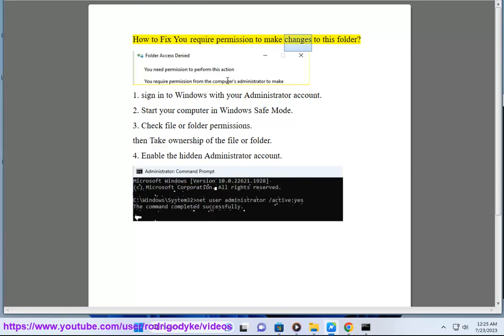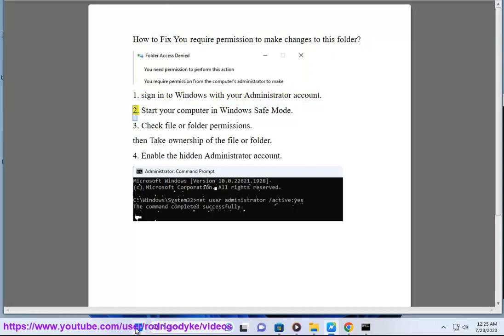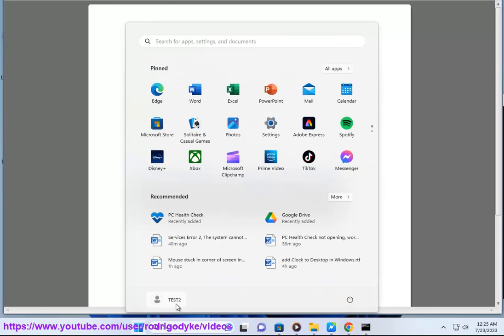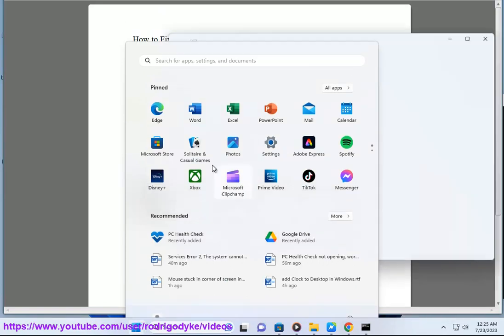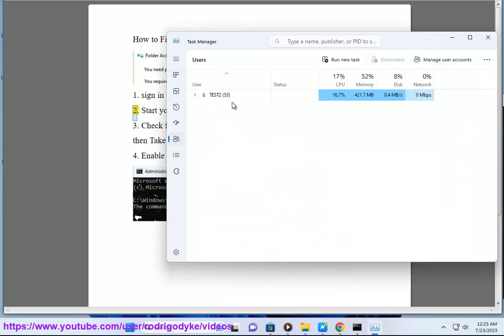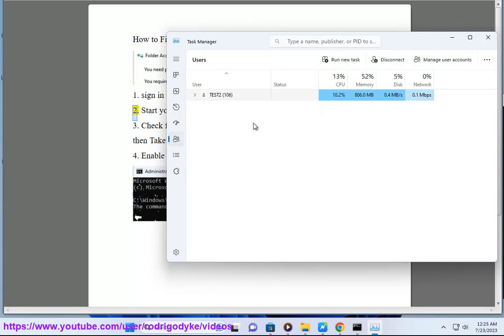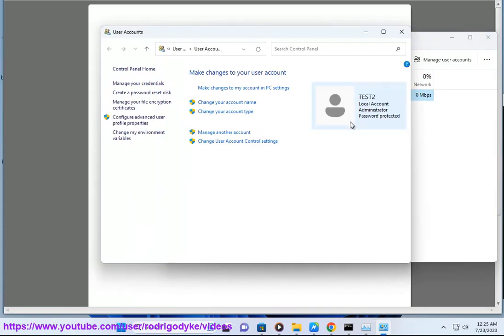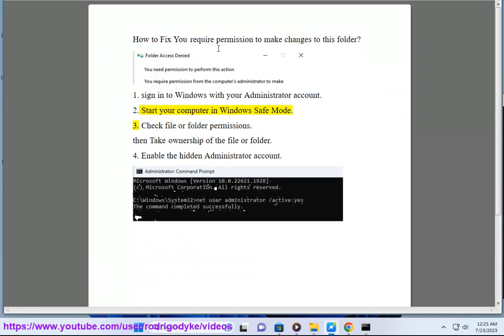Fix You require permission to make changes to this folder on Windows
Here's how to Fix You require permission to make changes to this folder on Windows.

"You require permission to make changes to this folder" error means that you don't have the necessary permissions to modify or delete the files or folders on your computer. This can happen if you are not the owner of the files or folders, or if the User Account Control (UAC) settings are preventing you from making changes.

There are several possible solutions to fix this error, such as:

- Changing the ownership of the files or folders. You can do this by right-clicking on the file or folder, selecting Properties, clicking on the Security tab, clicking on Advanced, clicking on Change next to Owner, entering your username or email address, and clicking on OK. You may also need to check the box that says "Replace owner on subcontainers and objects" if you want to apply the ownership change to all the files and folders inside.
- Changing the permissions of the files or folders. You can do this by right-clicking on the file or folder, selecting Properties, clicking on the Security tab, clicking on Edit, selecting your username or group name, and checking the boxes that allow you to have full control, modify, read and execute, read, or write permissions. You may also need to check the box that says "Replace all child object permission entries with inheritable permission entries from this object" if you want to apply the permission change to all the files and folders inside.
- Disabling the User Account Control (UAC) settings. You can do this by going to Settings - Accounts - User Accounts - Change User Account Control settings, and moving the slider to Never notify. This will stop Windows from asking you for confirmation every time you want to make changes to your system.